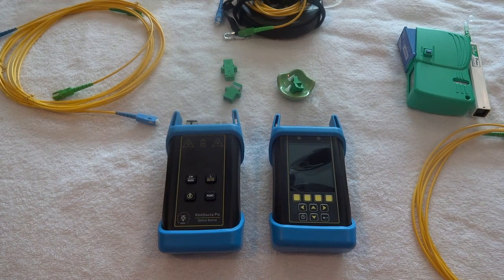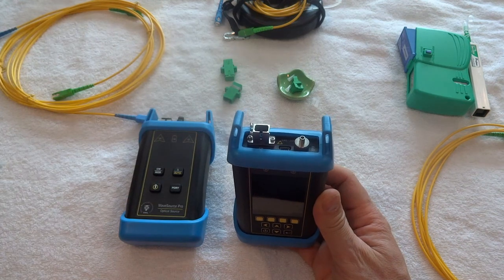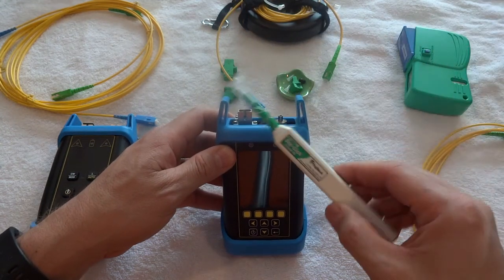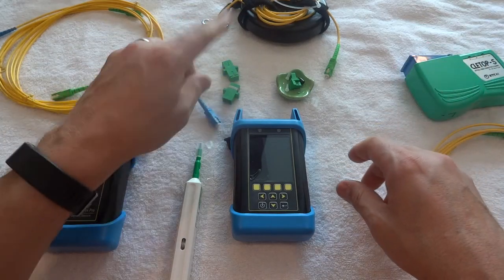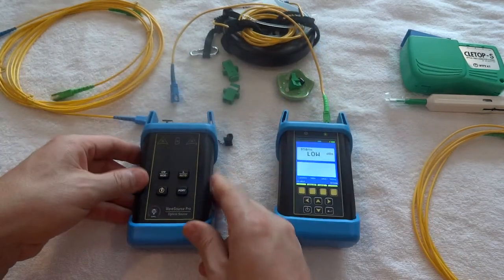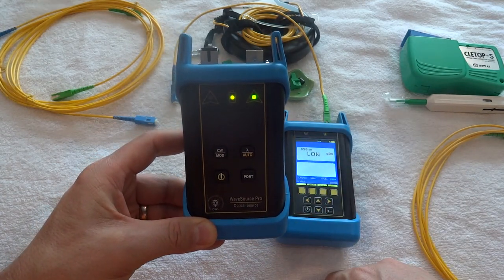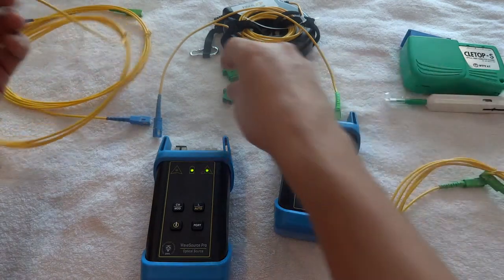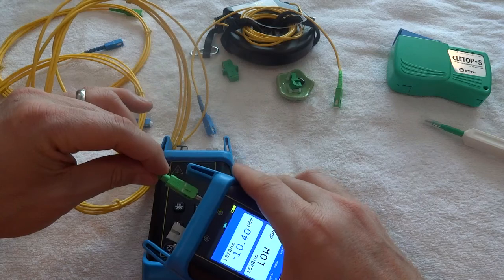How to Use an Owl 7 Tester and Wavesource Quad Light Meter - CarverLink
How to use a Fiber OWL 7 Quad Certification Test Kit Model KF7XMS that includes a Fiber OWL Model F7X Quad Certification Tester and Fiber Owl WaveSource Pro Quad Light Source Model WPMS to test for fiber loss and cable length in both multimode and single mode fiber.  My particular model has SC connectors but can be configured with whatever your needs are.  CarverLink